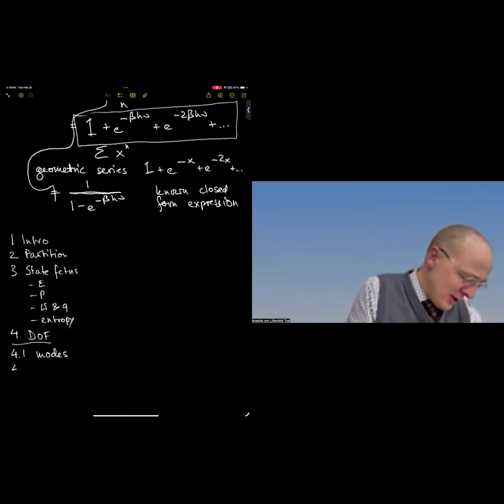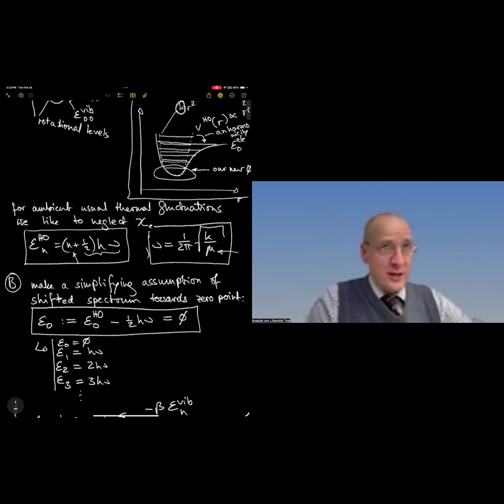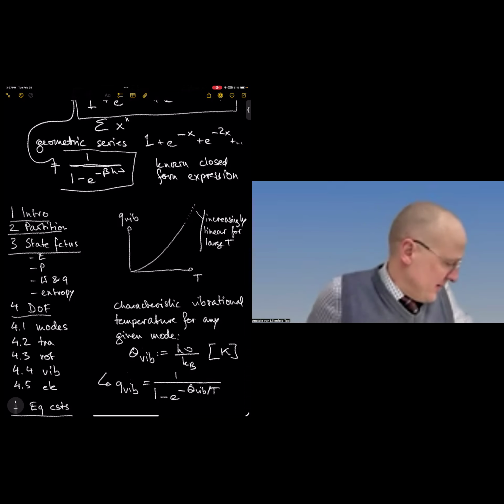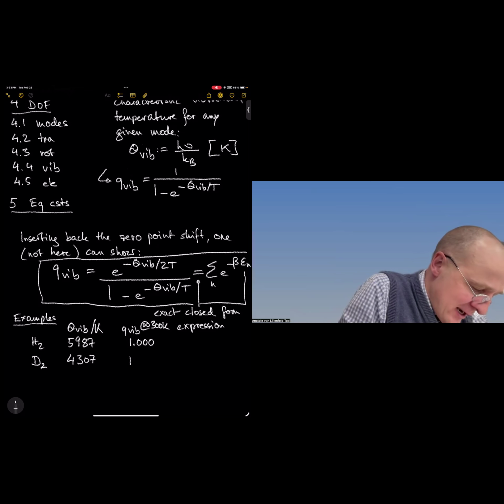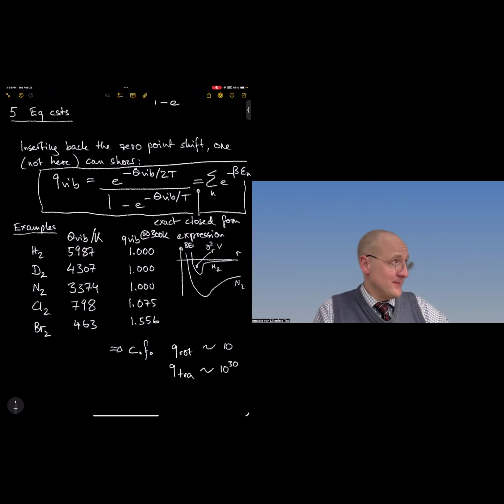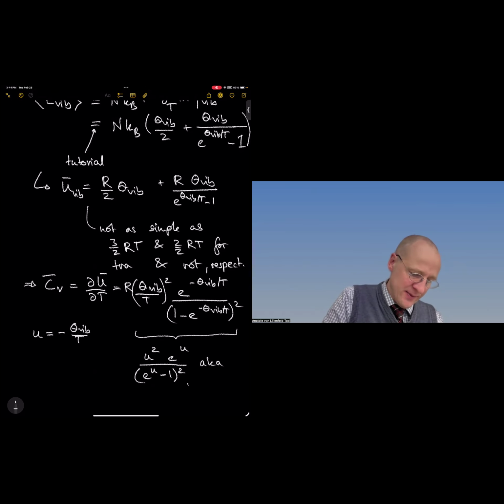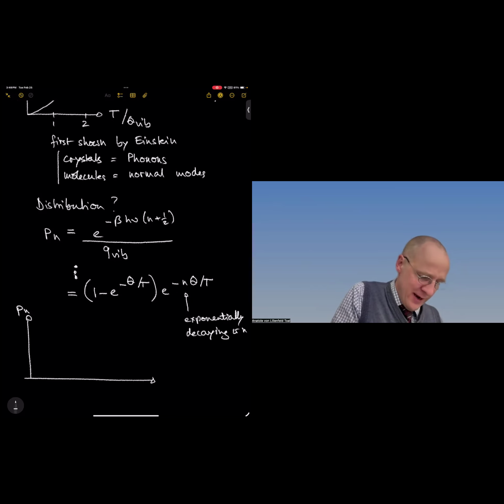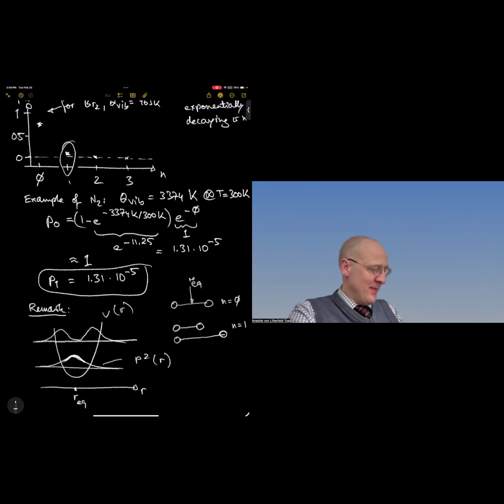Statistical Mechanics 7_1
The vibrational partition function